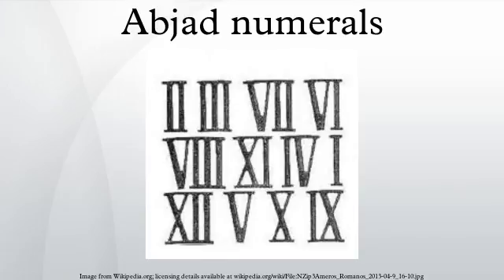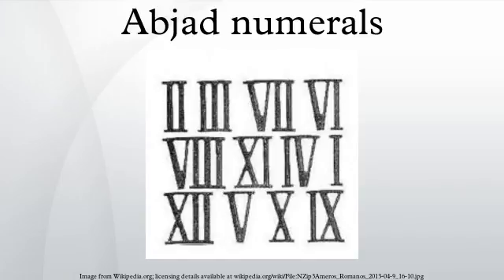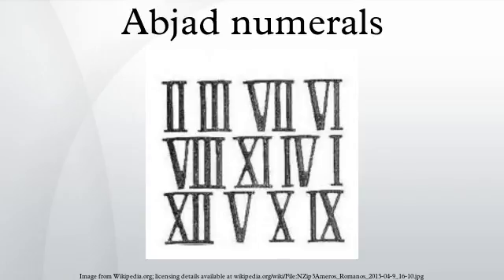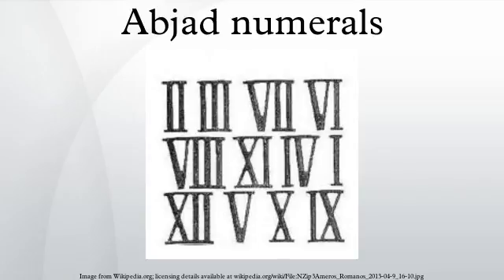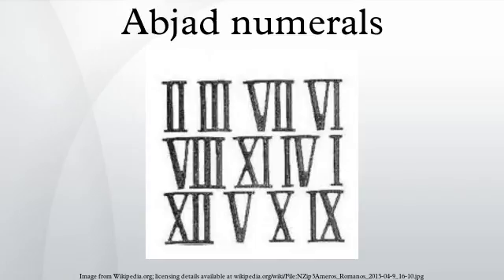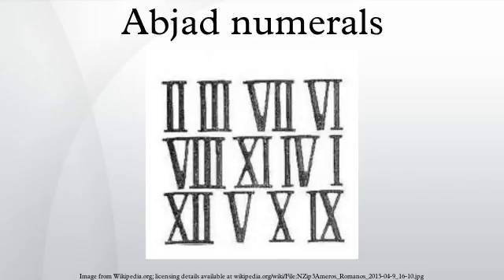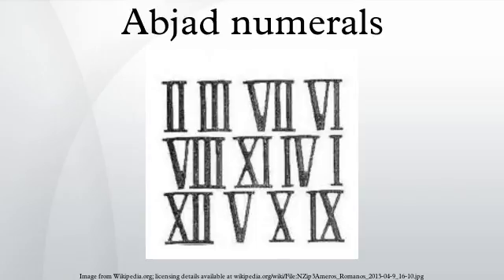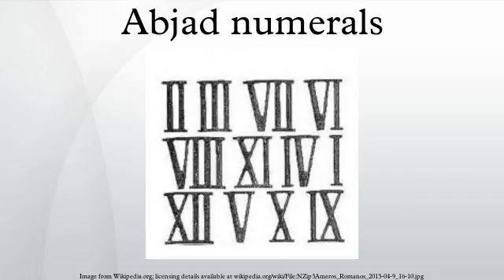Abjad numerals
The Abjad numerals are a decimal numeral system in which the 28 letters of the Arabic alphabet are assigned numerical values. They have been used in the Arabic-speaking world since before the 8th century Arabic numerals. In modern Arabic, the word abjadīyah means 'alphabet' in general.
In the Abjad system, the first letter of the Arabic alphabet, alif, is used to represent 1; the second letter, bāʼ, is used to represent 2, etc. Individual letters also represent 10s and 100s: yāʼ for 10, kāf for 20, qāf for 100, etc.